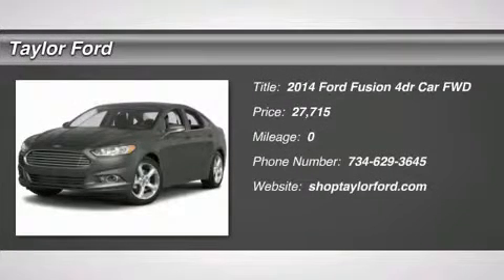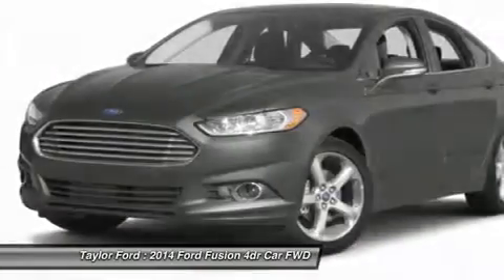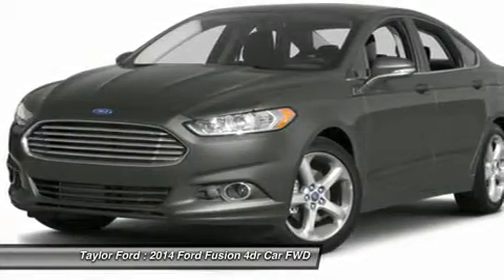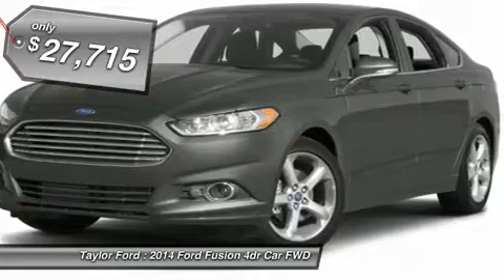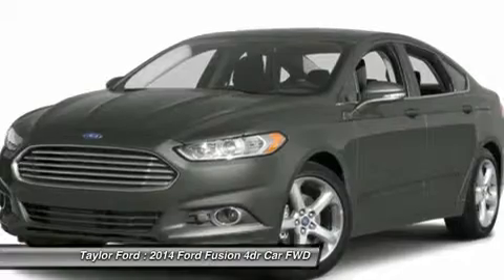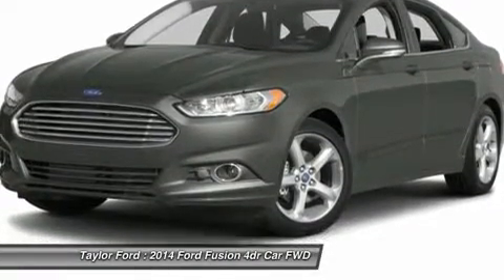2014 FORD FUSION Taylor, MI IP-353706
2014 FORD FUSION Taylor, MI
Stock# IP-353706

Taylor Ford
10725 South Telegraph